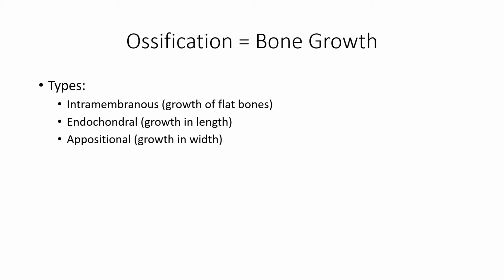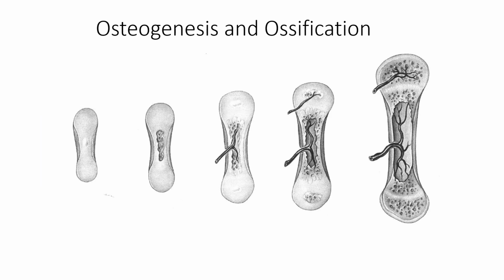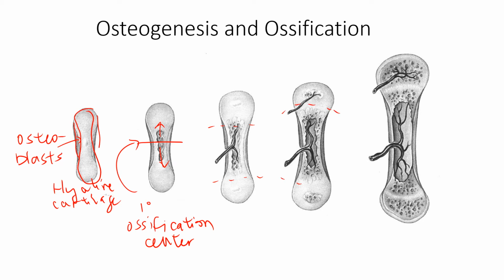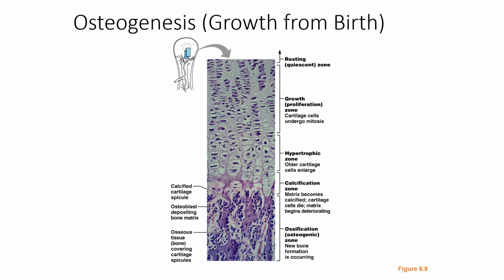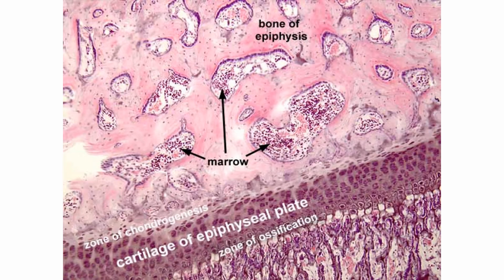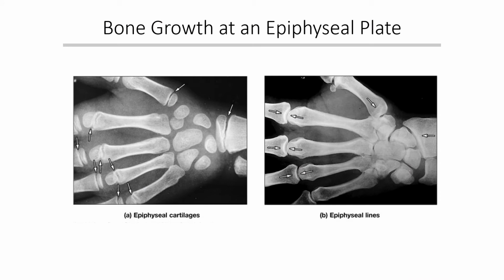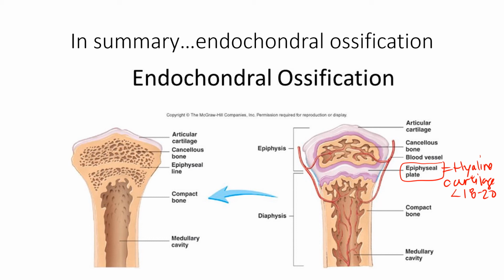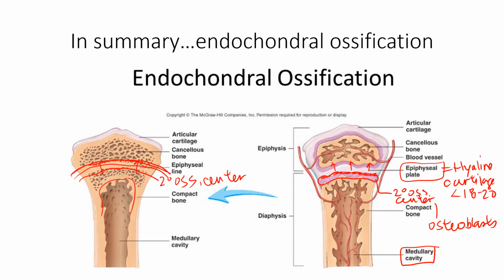Skeletal System - Types of Ossification